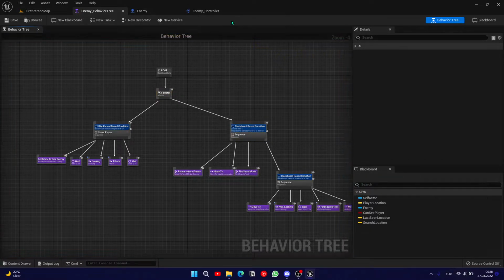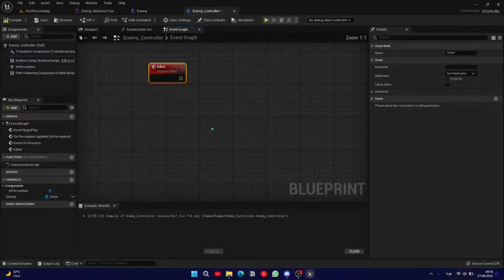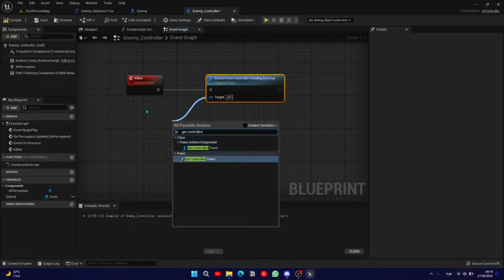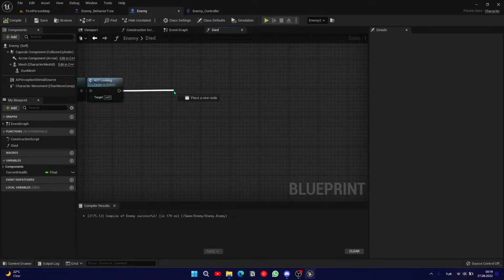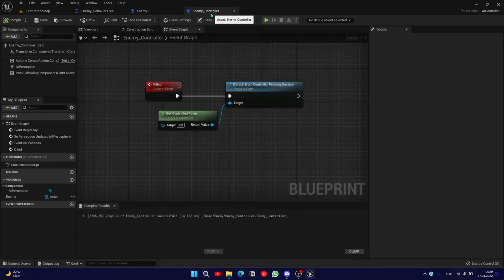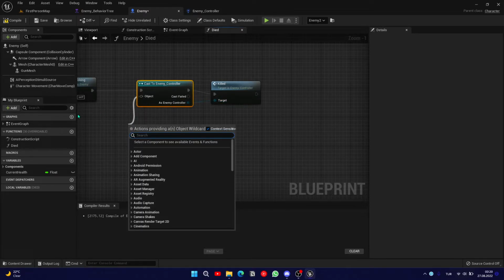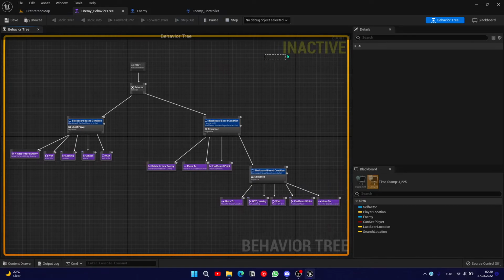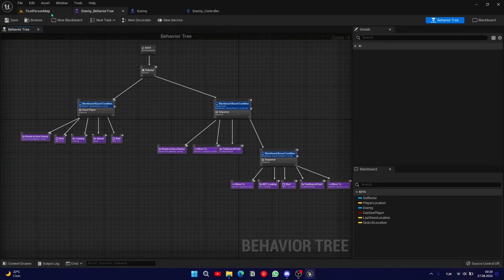Unreal Engine 5 How to Stop AI Controller when enemy(AI) died ? (Very easy)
0:00 - Intro
0:24 - Tutorial
1:55 - Final Result